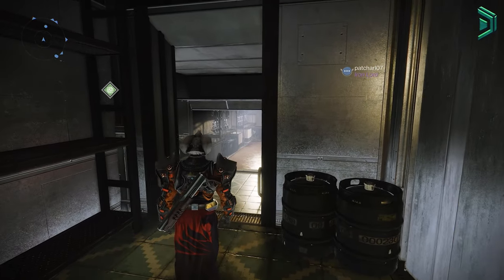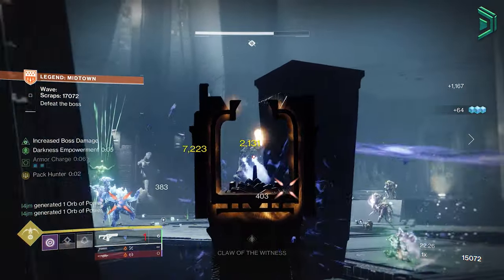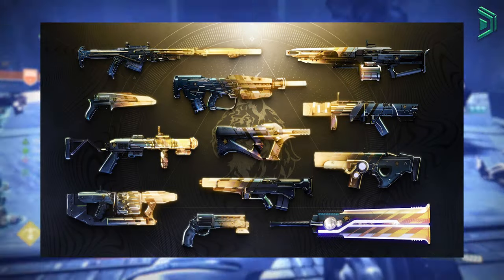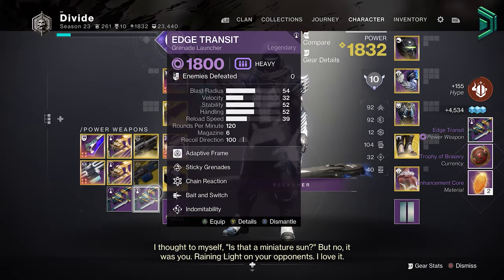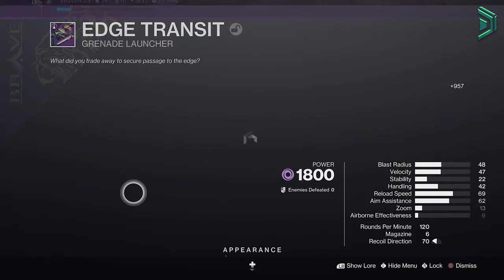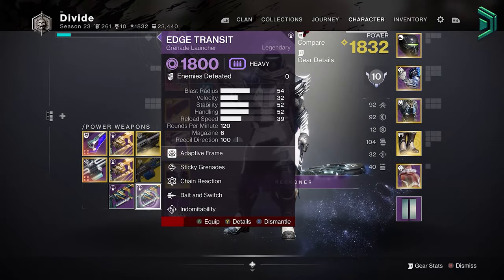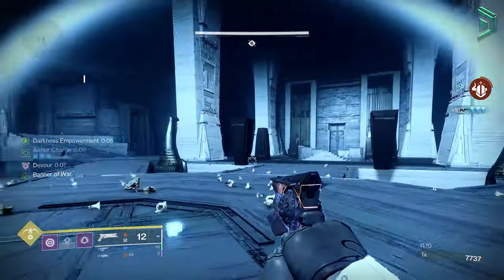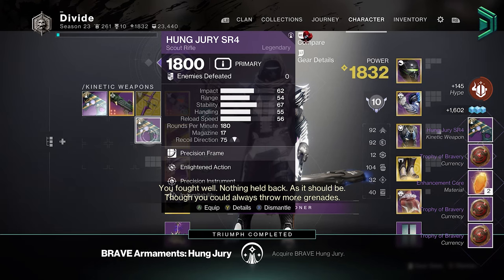Who The F*k At Bungie Approved This... 😱